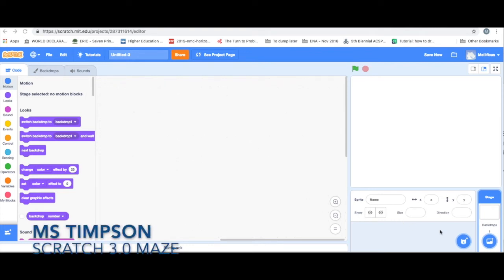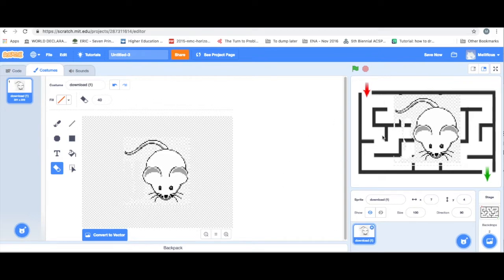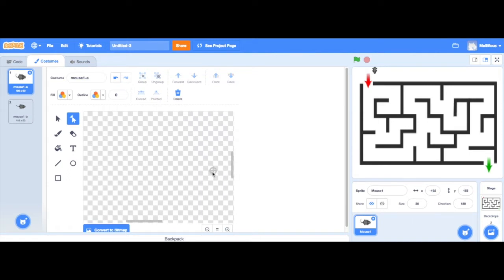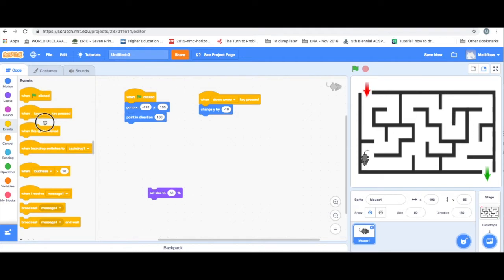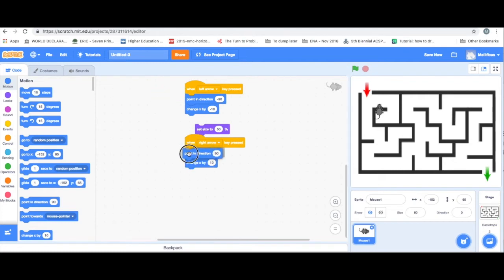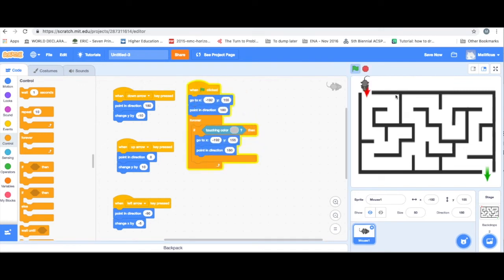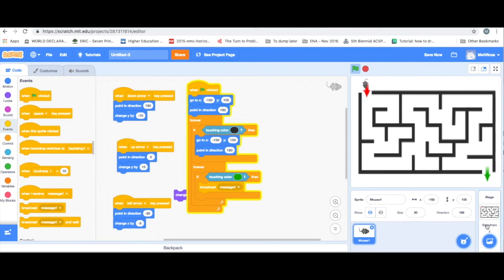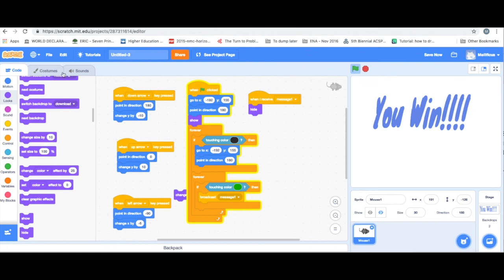Maze in 3 0